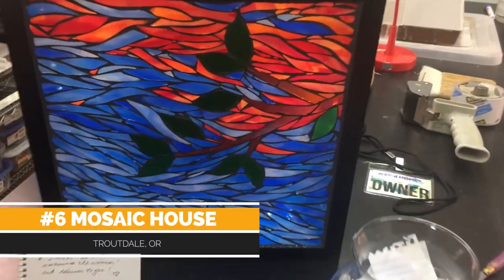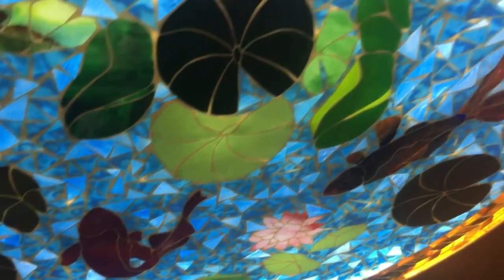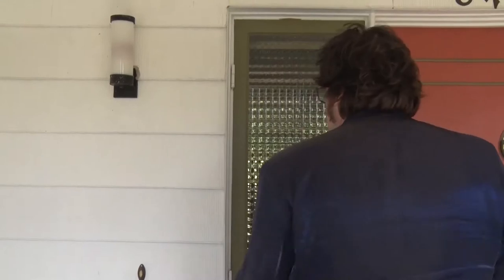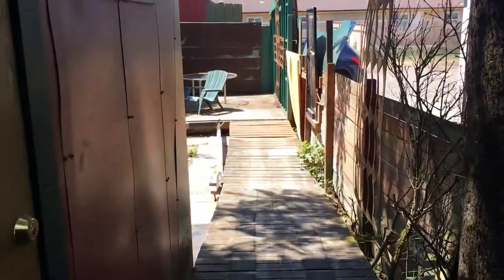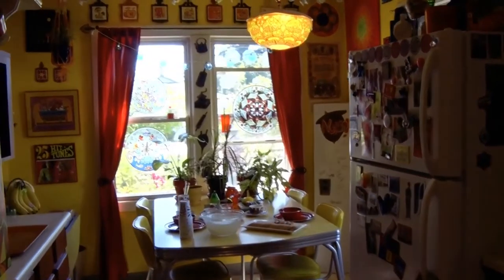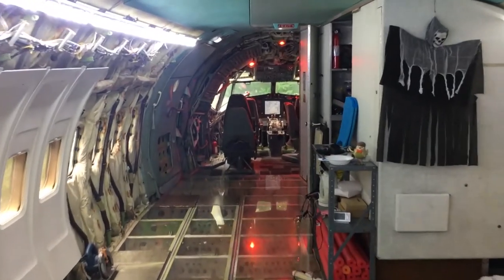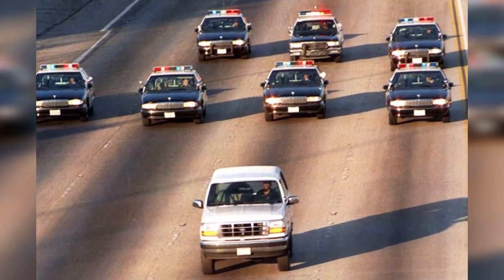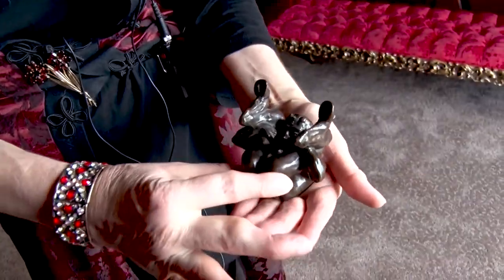The SIX Weirdest Homes in the Portland Area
Welcome to the weird, wacky and always wonderful world of the Weird Homes Tour. Our friends over at Pacific NorthWEIRD take you on a tour of the Weird Homes Tour of Portland. Our social impact startup runs tours of the world's most interesting homes, and in this video you will see some of those featured on our Portland, OR tour.